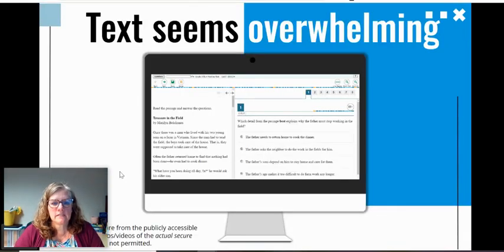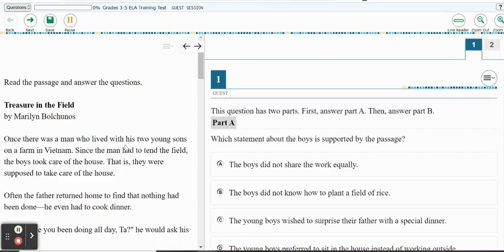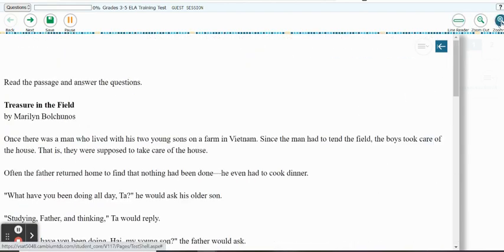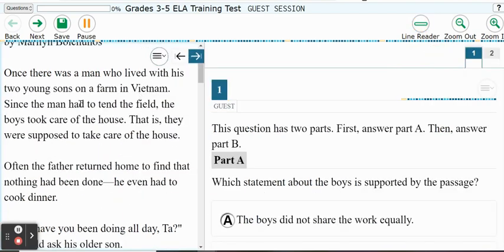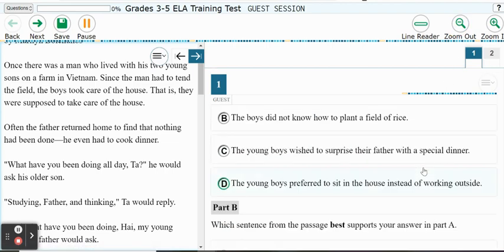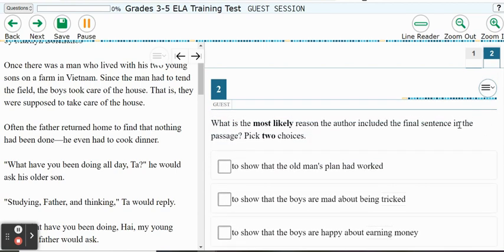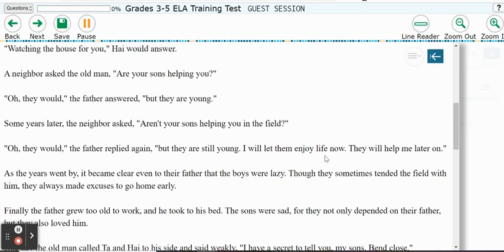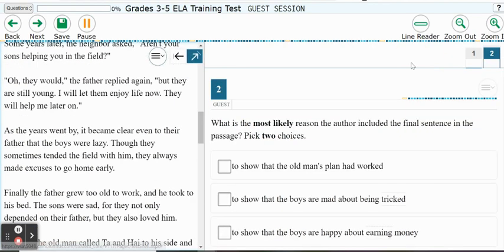CAASPP Long Text supports